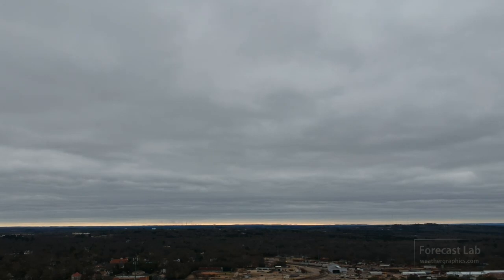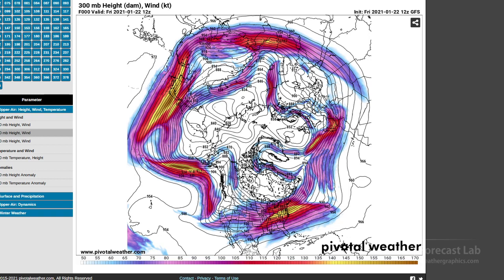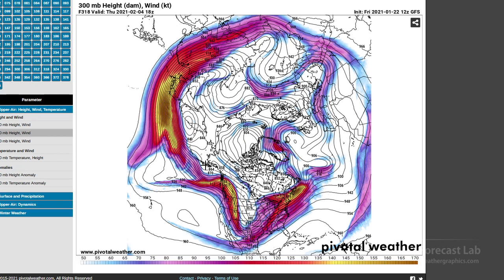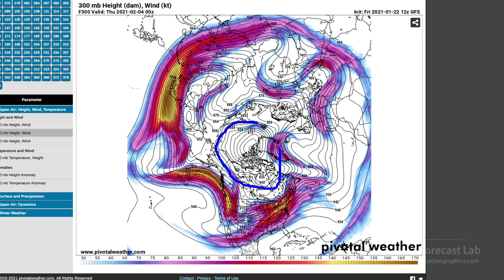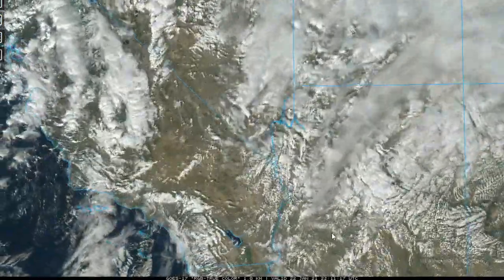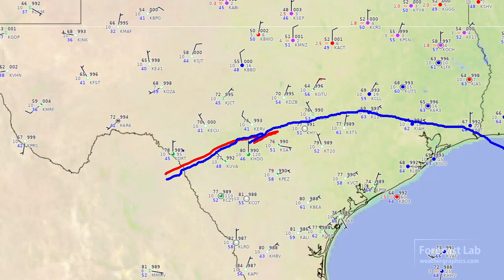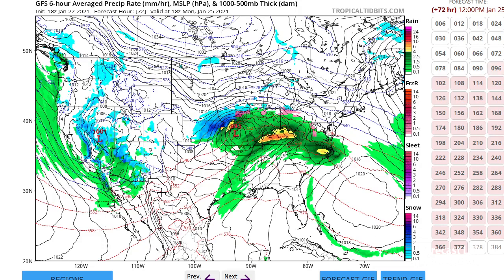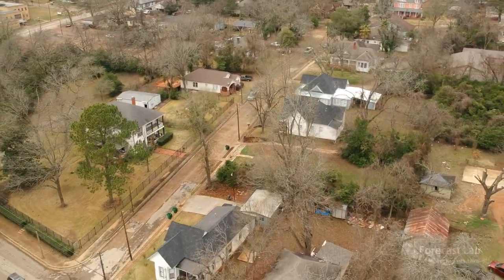Fri 1/22/21 - National weather forecast / Polar vortex shift / Another Aleutian record breaker?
A powerful cyclone is expected in the Aleutians in the middle of next week.  How low will the pressures go?  We'll take a look.  We'll also examine some coming changes in the polar vortex.

0:00 Opening
0:32 Surface analysis
1:57 Canada & arctic
2:38 Hemispheric / polar vortex
7:20 Aleutian cyclone
10:36 California storm
12:13 Texas front
13:12 Forecast sequence
17:05 Closing